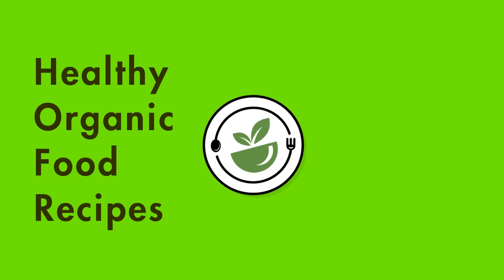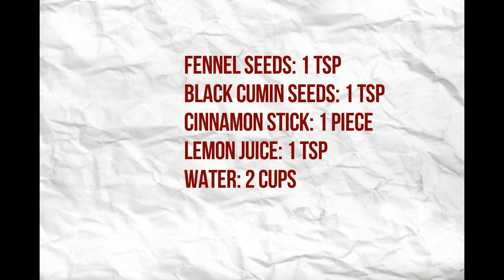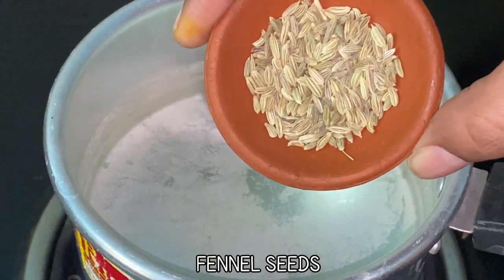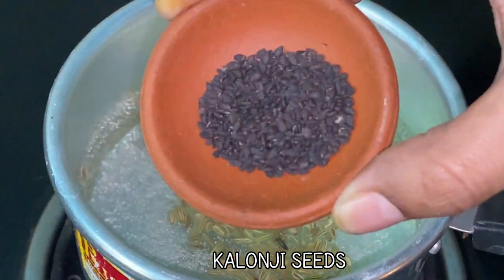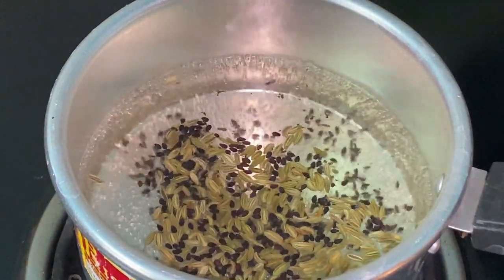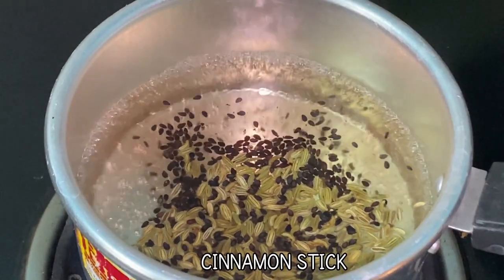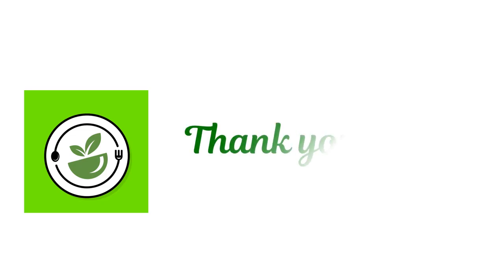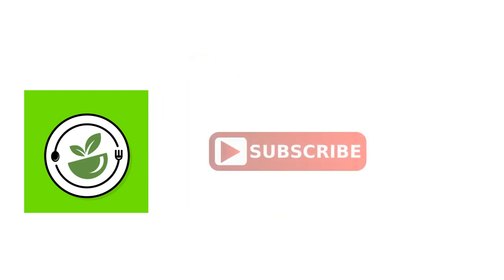Fennel Kalonji/Black Cumin Seeds Weight Loss | Kalonji Benefits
Fennel Kalonji/Black Cumin Seeds Weight Loss Water | Kalonji Benefits | Fennel Kalonji Drink For Weight Loss
Hi Everyone,
Hi Everyone, Welcome to Healthy Organic Food Recipes. This is where you can find Healthy and Organic Recipes, Weight Loss Drinks, Weight Loss Diet Plans, Healthy Teas, Infused Water, Soup Recipes, Porridge, Keto Diet Plan, Paleo Diet Plan, Detox Drinks, Healthy Juices, Salads, Smoothies, Skin Care, Hair Care, Kitchen Hacks and Benefits of various  Food Items.I will also be sharing few recipes my Grandma tough me. Thanks for visiting my channel and I hope you return back.

Ingredients:
Fennel Seeds: 1 Tsp
Black Cumin Seeds: 1 Tsp
Cinnamon Stick: 1 Piece
Lemon Juice: 1 Tsp
Water: 2 Cups

Recipe:
1. Today I am going to show you how to make an effective belly fat cutter drink with few healthy and easily available ingredients. Here are the list of ingredients.
2. Heat a sauce pan and to this add 2 cups of water. Let the flame stay in high till the end. When the water comes to a boil, add 1 tsp of fennel seeds. Let this boil for a minute.
3. Today I have 1 tsp of kalongi or nigella seeds. Add it to the water. Let this boil for a minute.
4. Then add 1 piece of cinnamon stick. Let this boil for a minute.
5. The essence of the ingredients are nicely getting exacted to the water. Now off the flame and add 1 tsp of lemon juice. Lemon support heart health, controls weight, protects against  anemia, reduces the cancer risk and improves digestive health. Let this rest for a minute.
6. After a minute strain the water and our healthy belly fat cutter drink is ready. You can have this drink right away.
7. Enjoy this drink after every meal and you can include this diet in your weight loss journey.